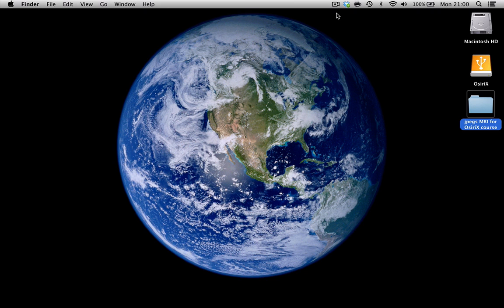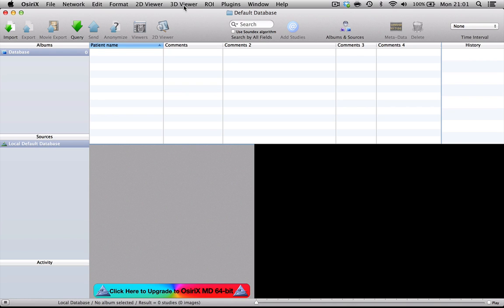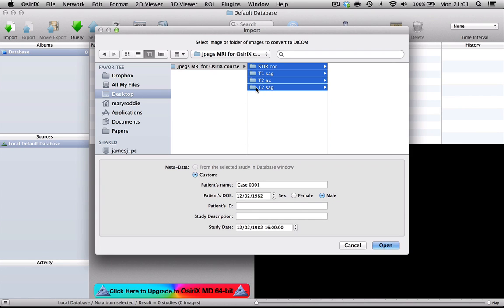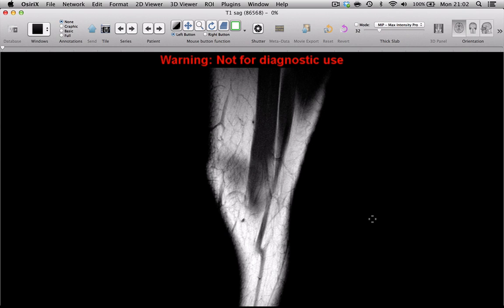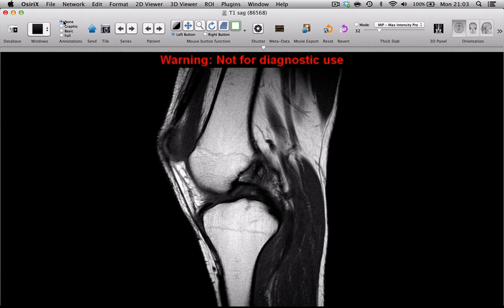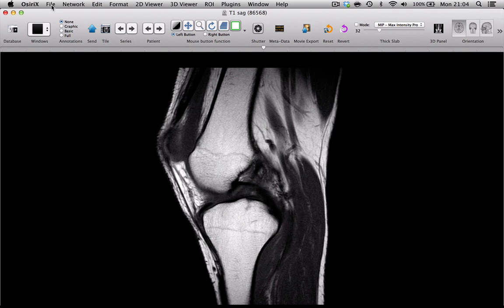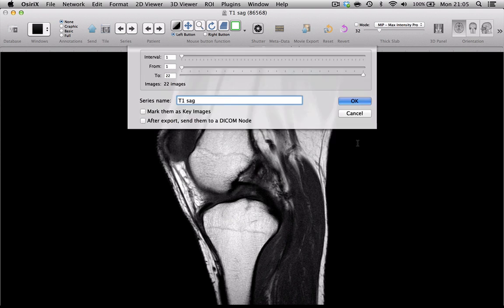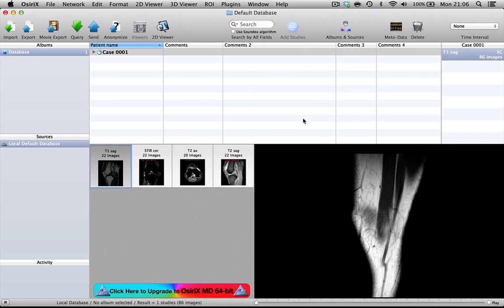How to import jpeg series into OsiriX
A tutorial explaining how to import series of jpeg images into OsiriX for radiology teaching or examining purposes when DICOM images are not available.